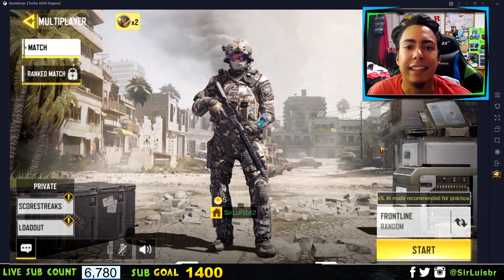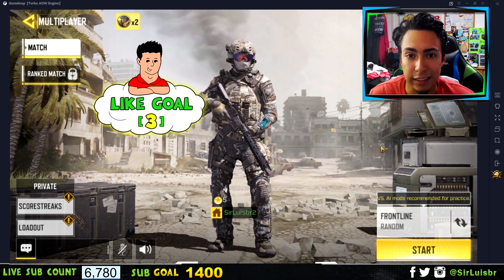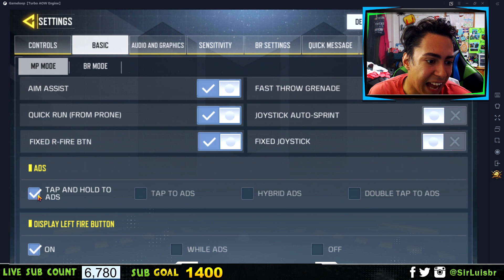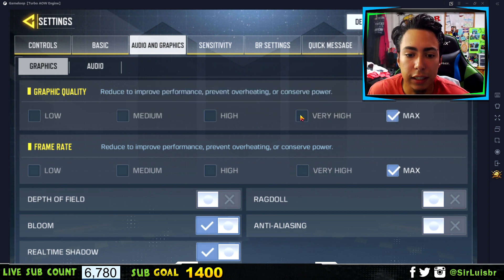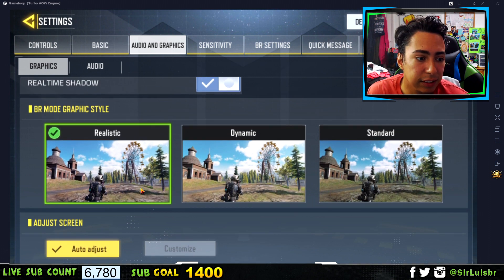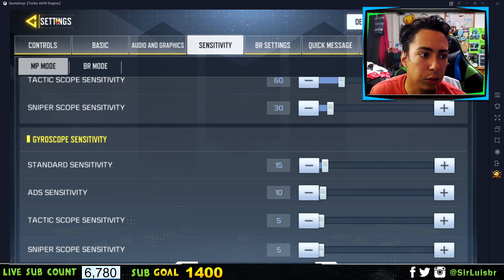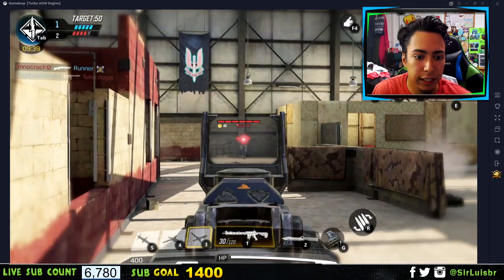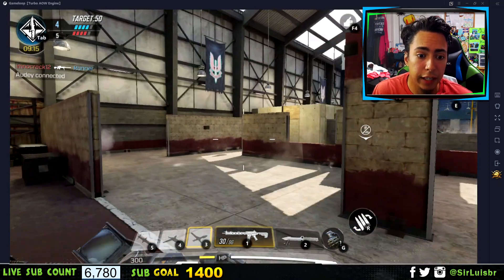The Best Control Settings For Call Of Duty Mobile On PC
The Best Control Settings For Call Of Duty Mobile On PC In This video I show you the best controls for call of duty mobile for pc. If you still need to download call of duty mobile on pc watch my video on how to download call of duty for pc in the comments below. This is the best software for call of duty on pc because the controls are already set up good but not quite perfect in this video I show you what to change in settings to have the best controls to do well in this game such as holding down ads instead of one click and staying. I hope you enjoy thank you :)

My Equipment 🔰